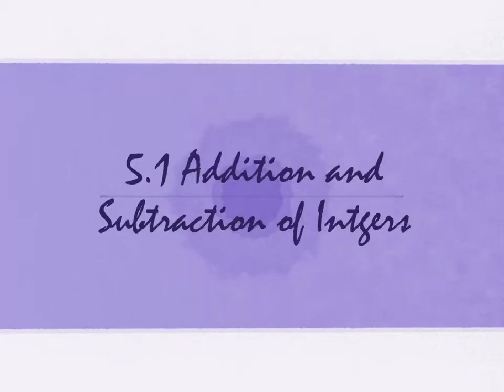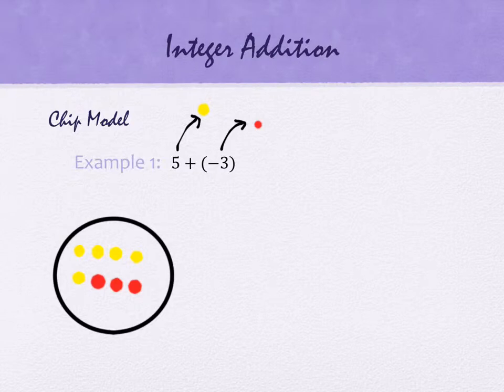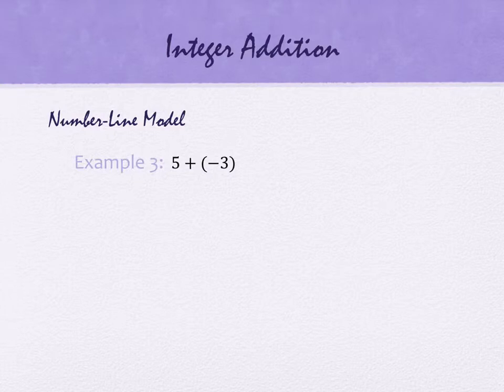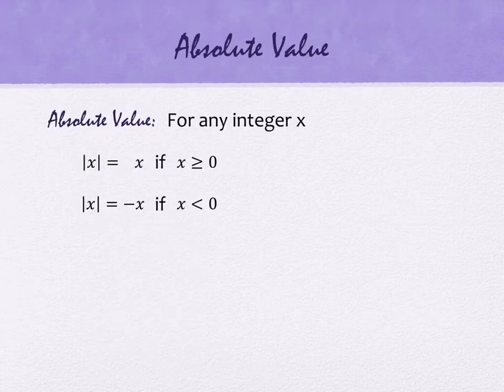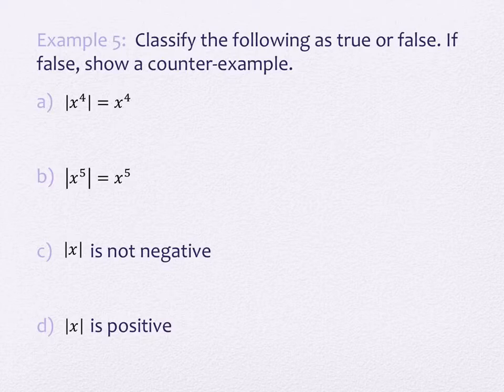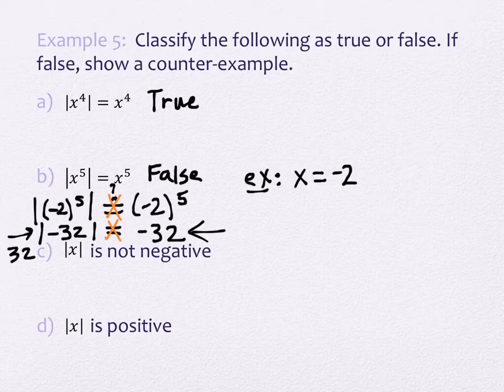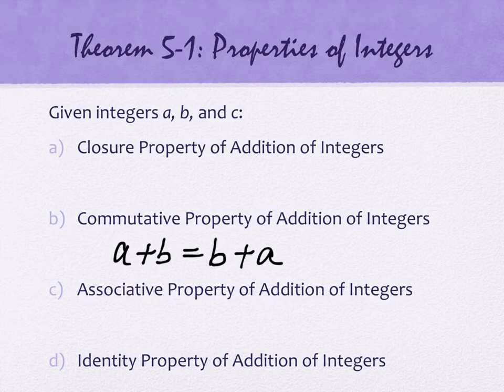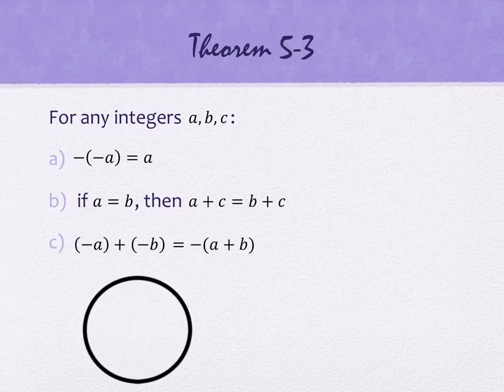5.1 Addition and Subtraction of Integers (part 1)